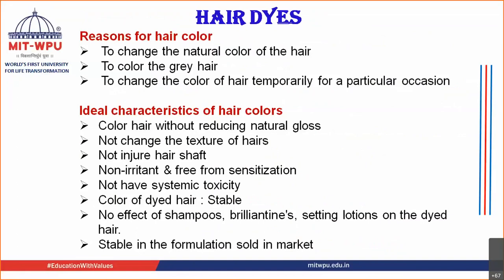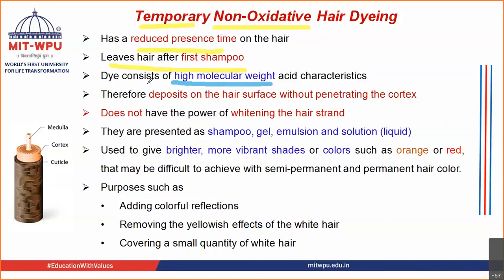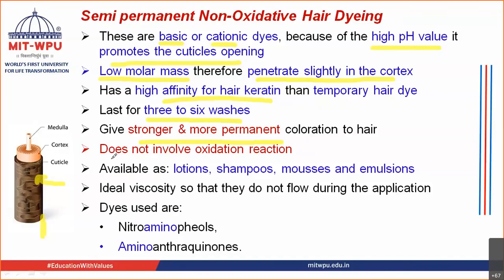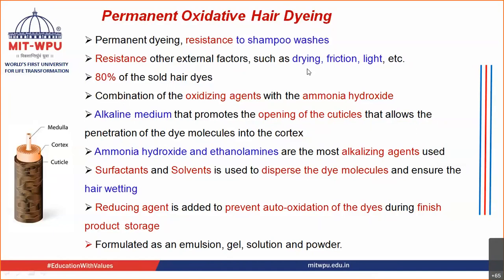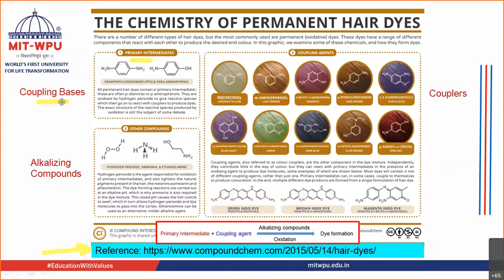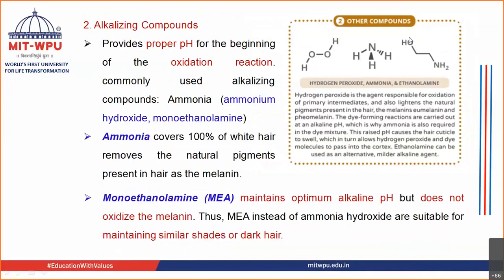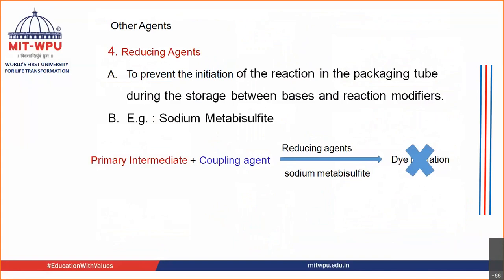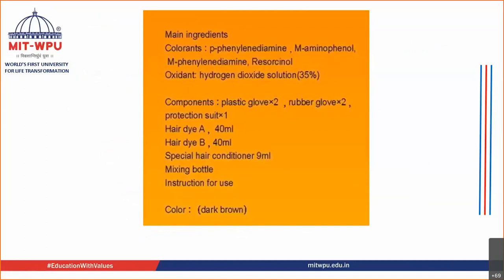Cosmetic Science: Hair dye (Introduction, Function, Formulation and Manufacturing)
This video will help T Y students to get information on Introduction, Function, Formulation and Manufacturing of Hair dye